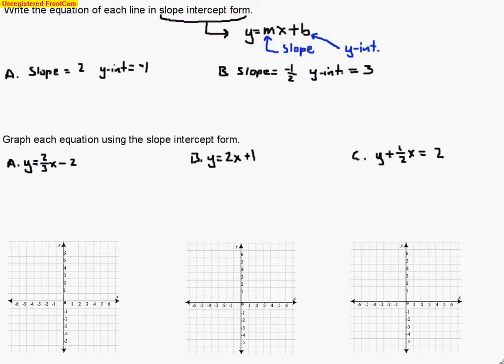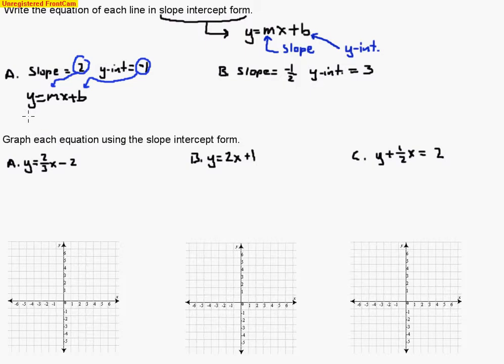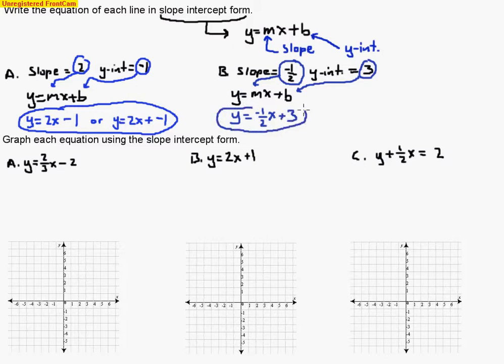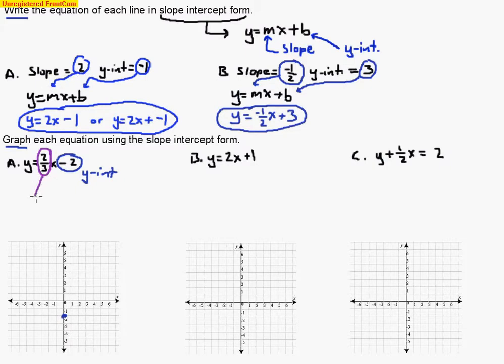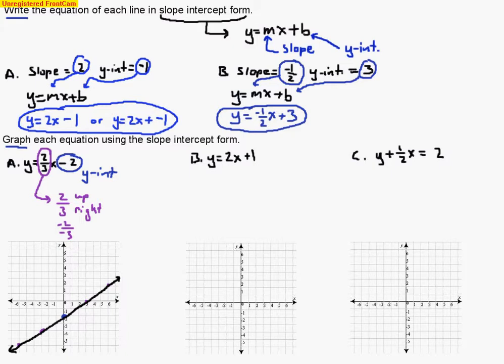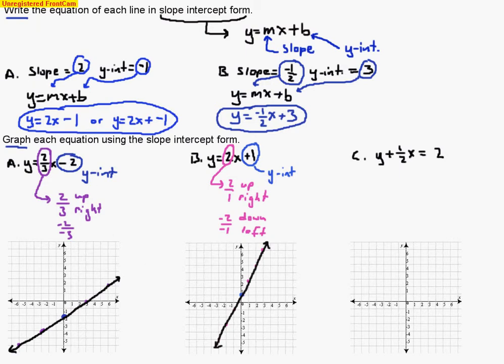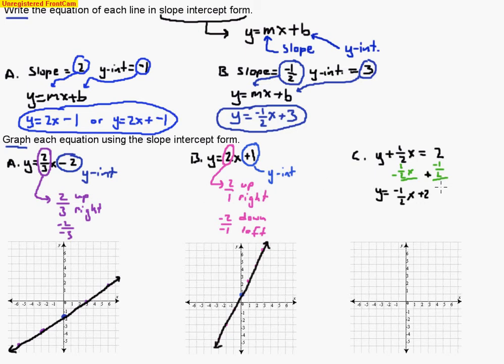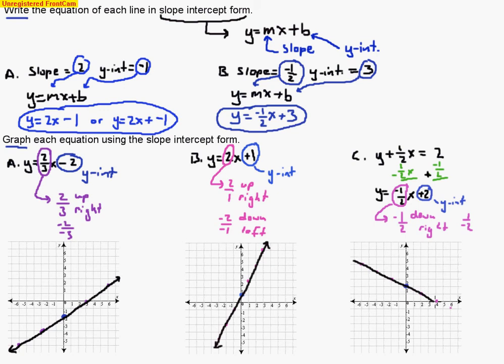Algebra A day 36 part 2